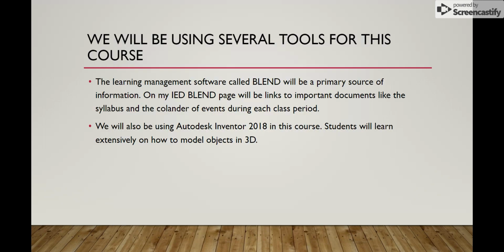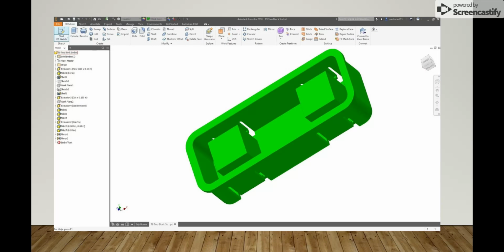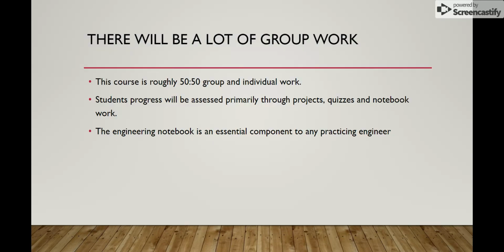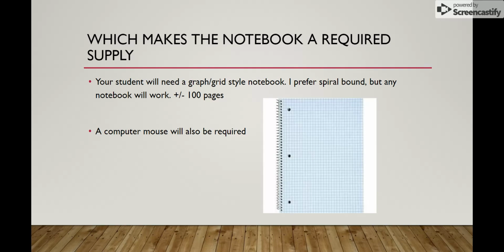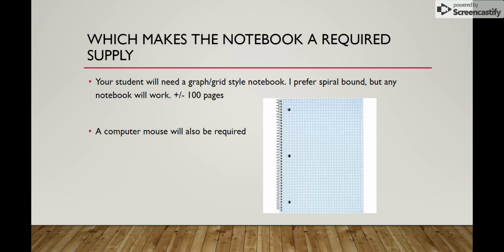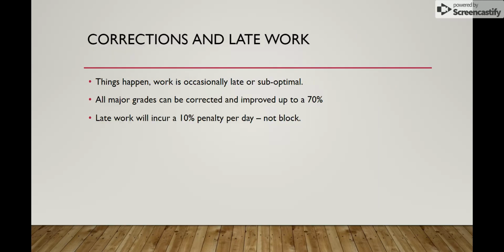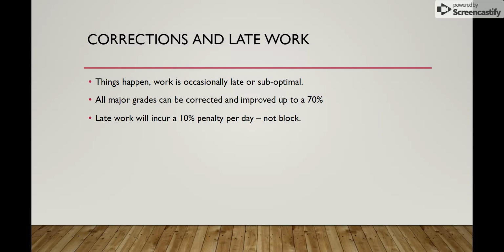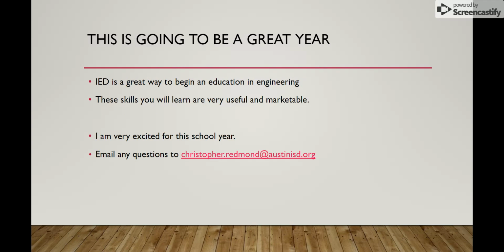IED back to school video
This is a Bowie High Back to school video for the IED course